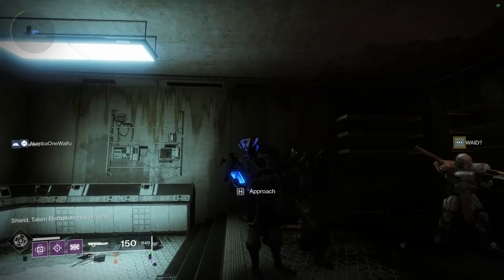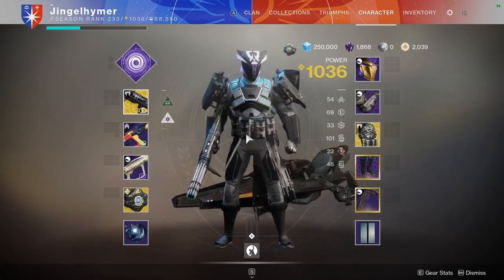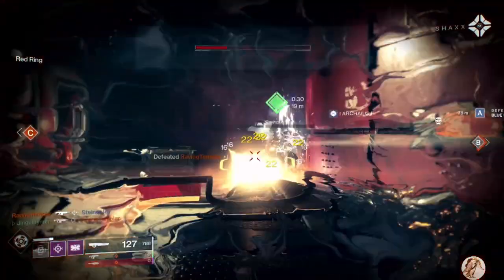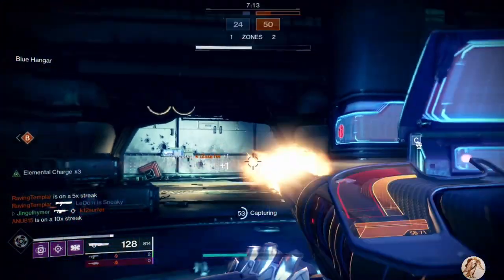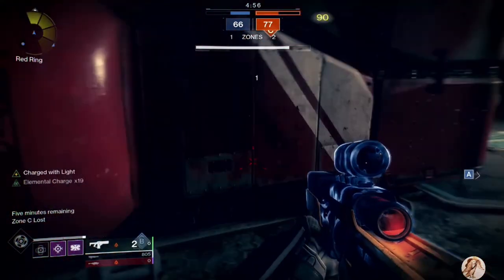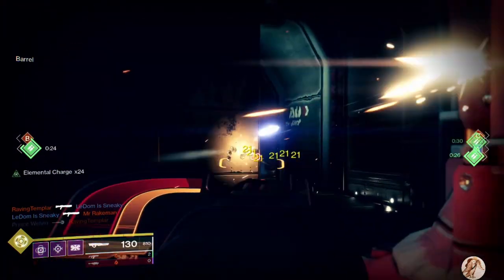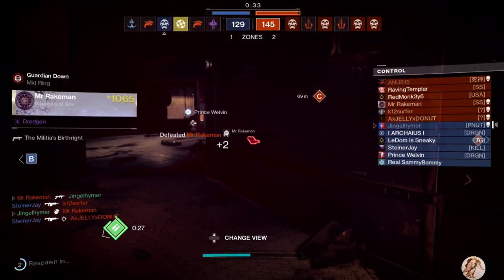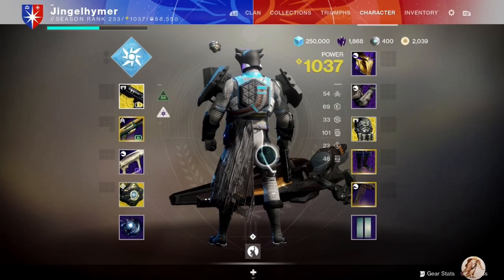XUR BUILDS! EP.1 Actium War Rig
The start of a new series called Xur builds where I take the armor from xur and make a build out of it!